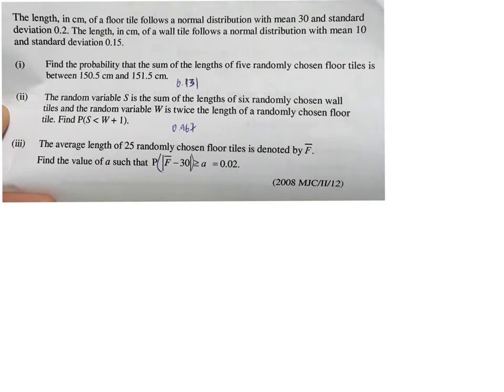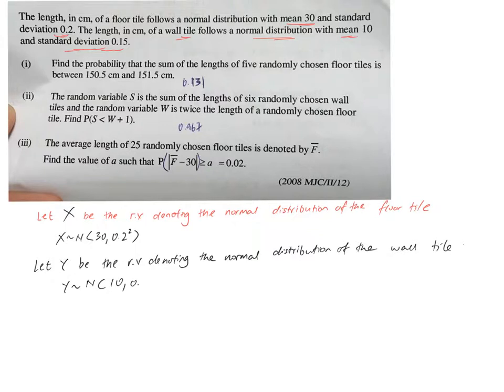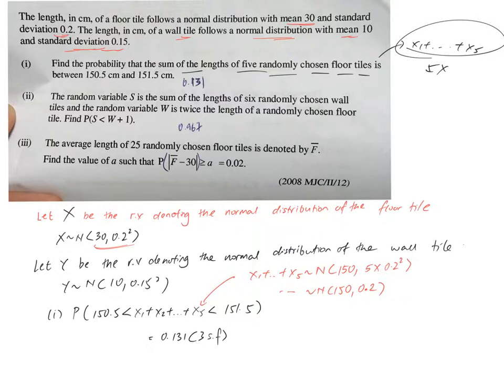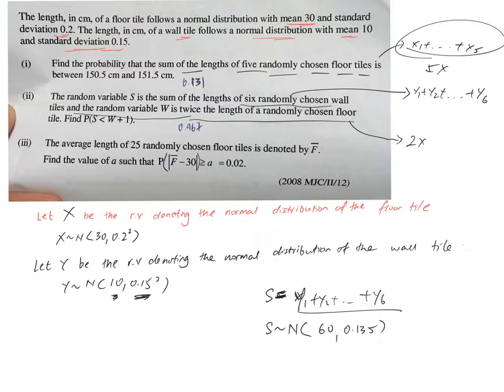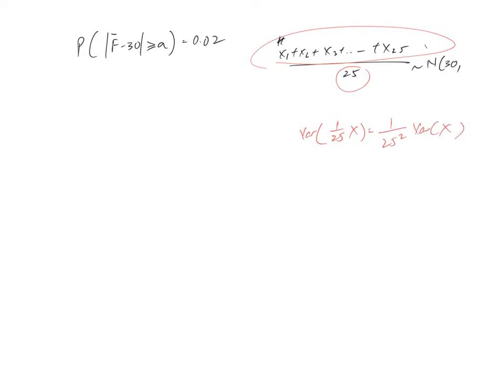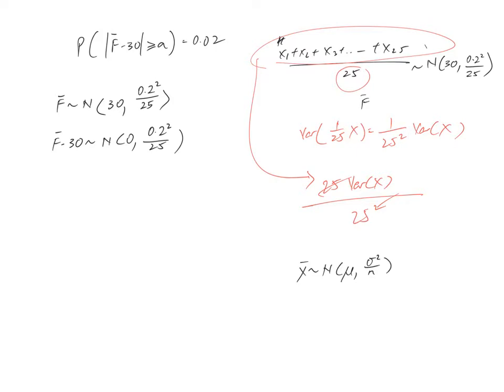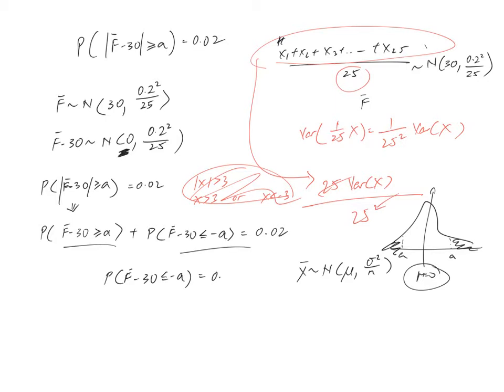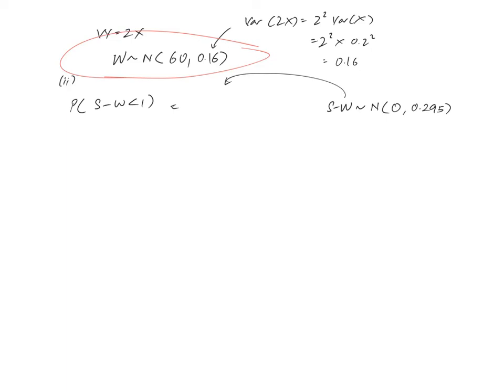2017 SH2 Normal Distribution Tutorial PQ 5